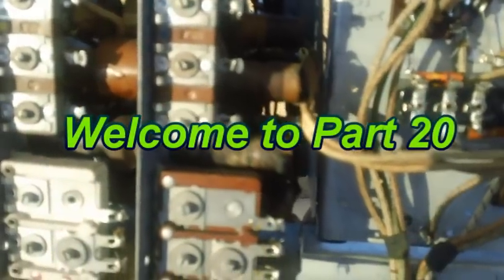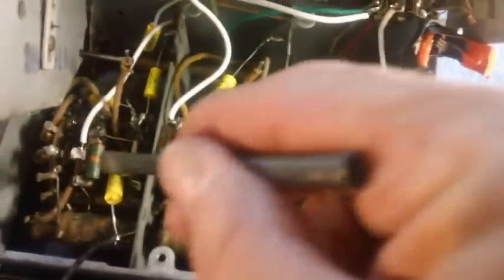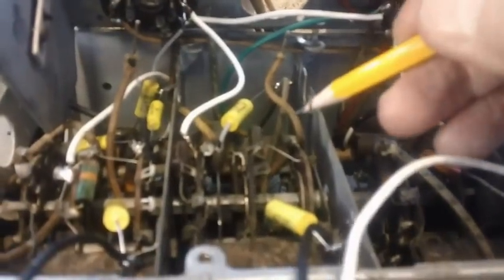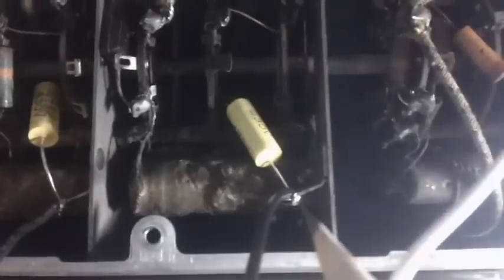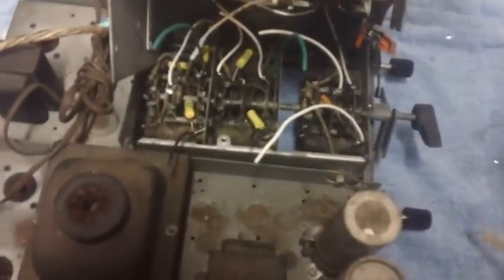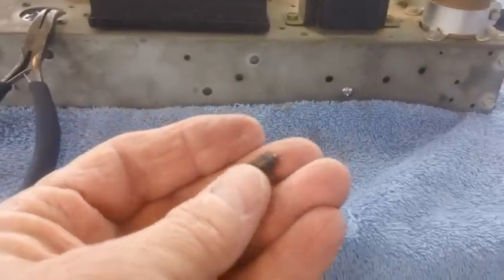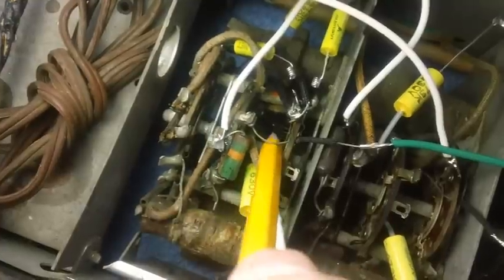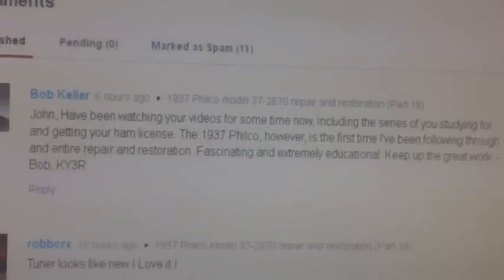Philco model 37-2670 repair and restoration (Part 20 of 34).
Still messing with the RF chassis.